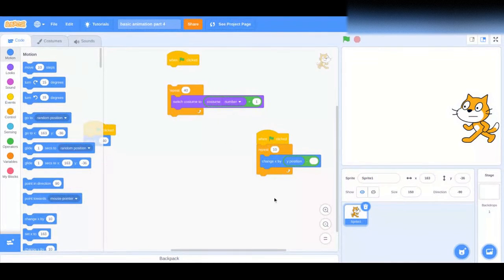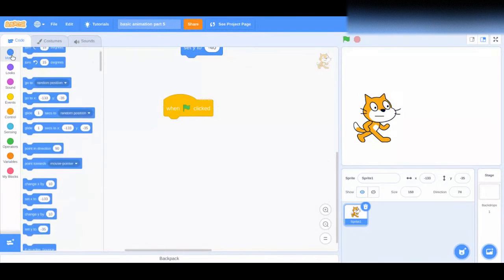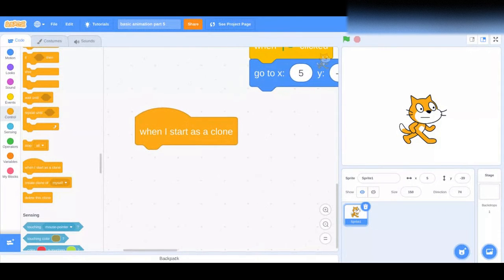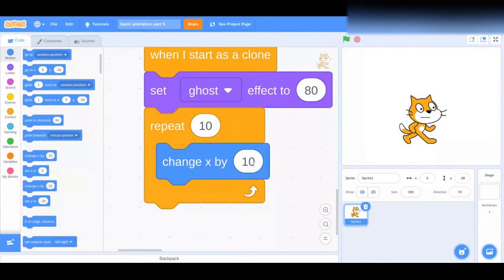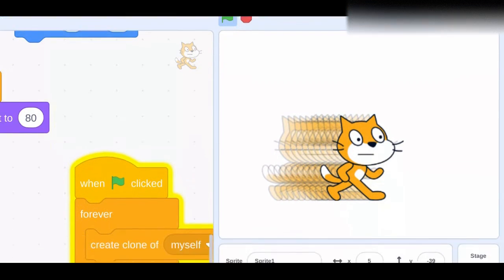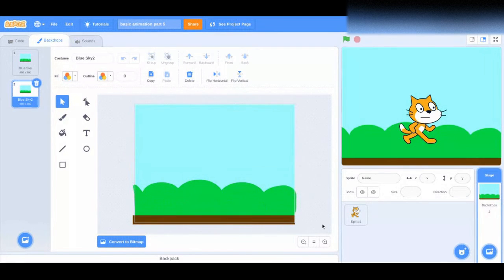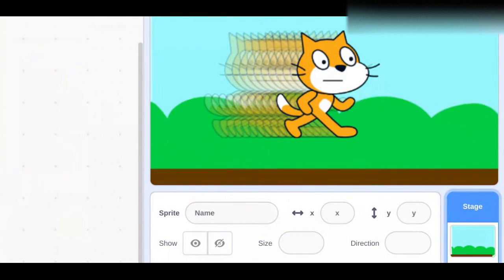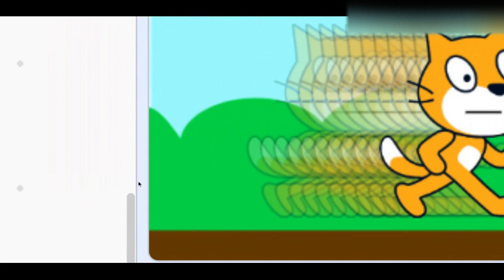How to add effects in Scratch - Code a basic animation part 5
How to add effects in Scratch